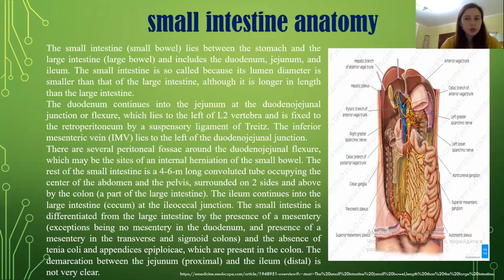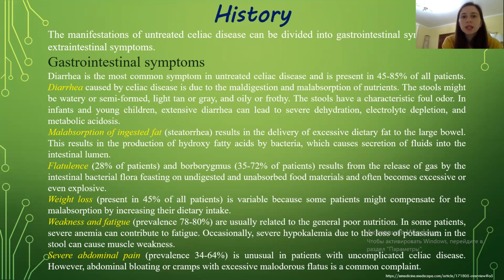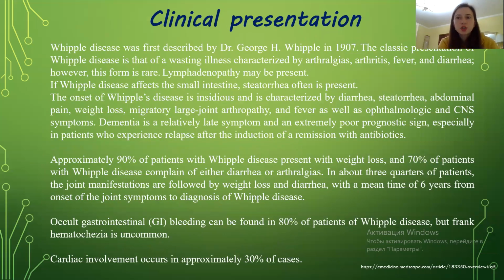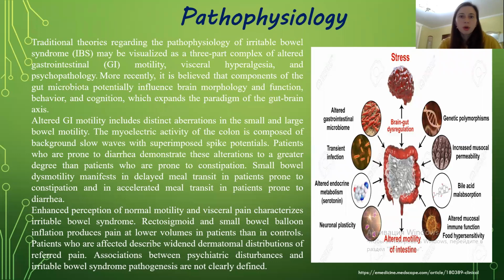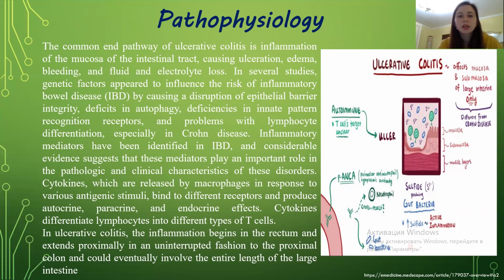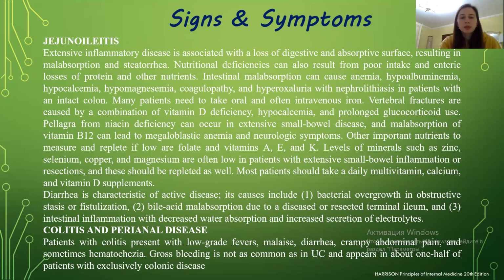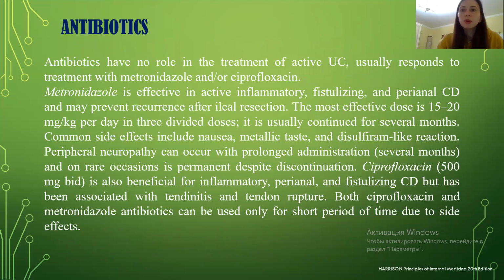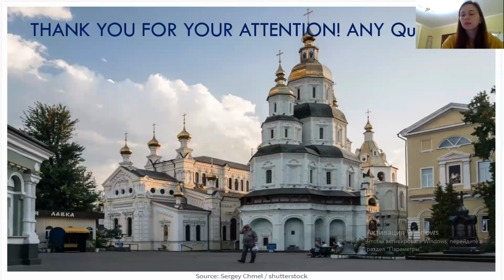Chronic diseases of small intestine and large intestine. Dr. Irina Kolomytseva